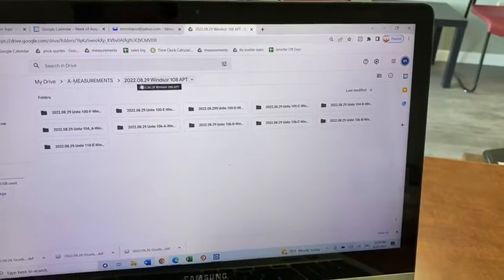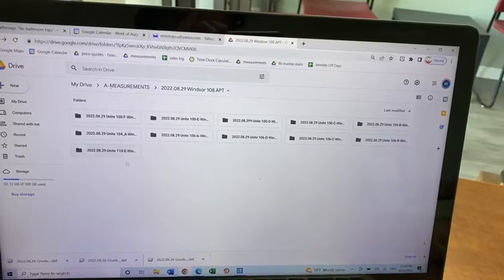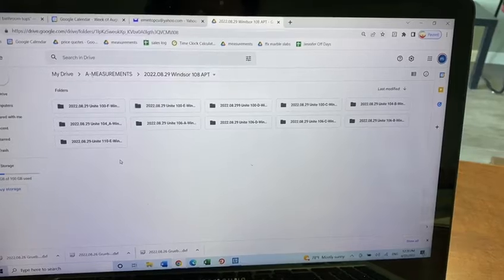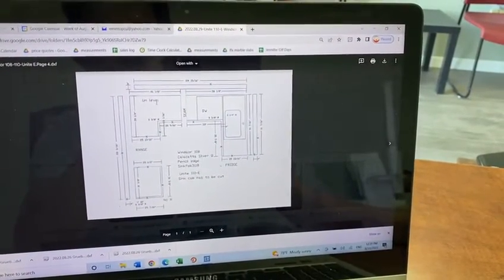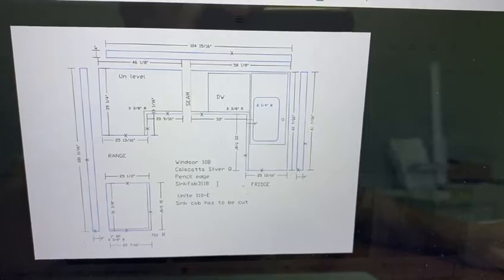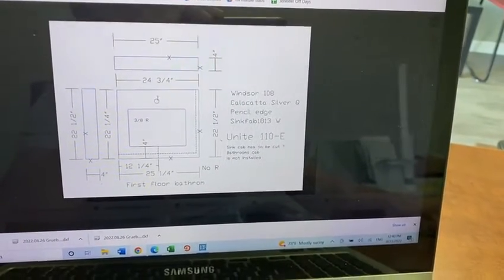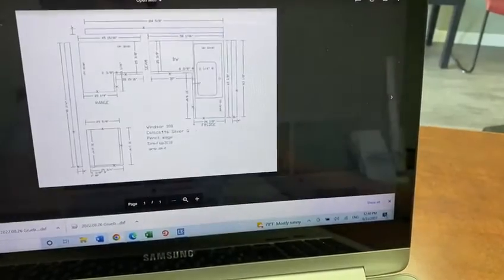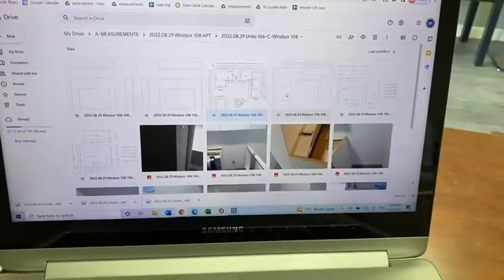Windsor 108 Turner